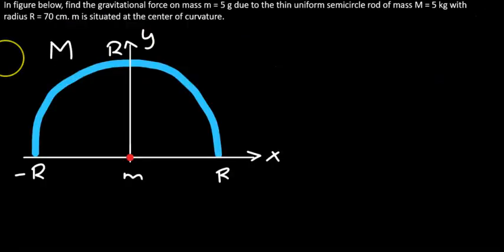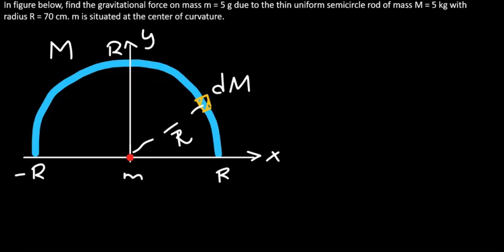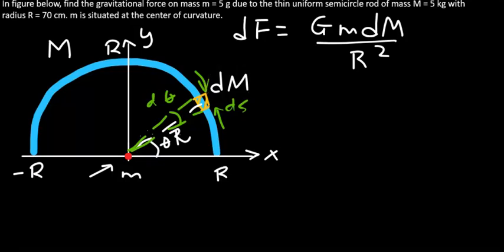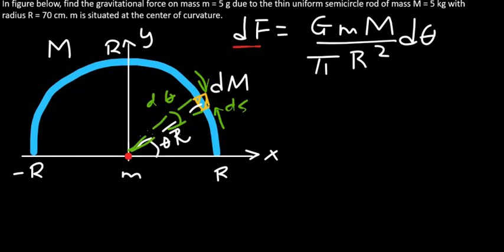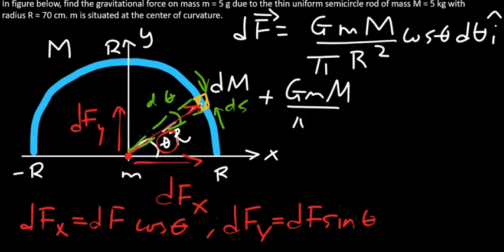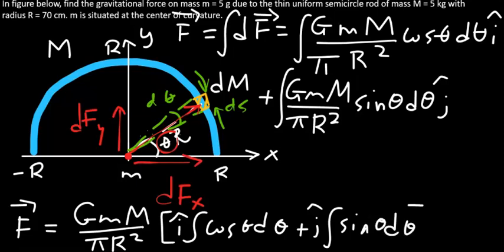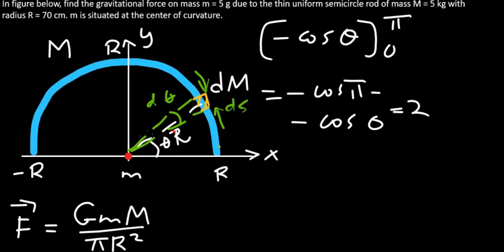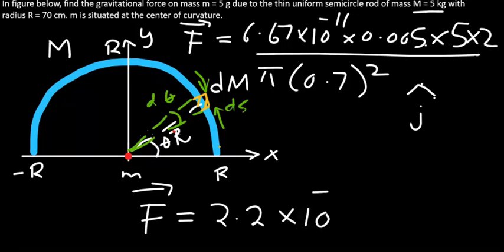Gravitational force between a solid body and a particle - Physics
This video tutorial shows how to calculate the gravitational force on a particle from a semicircular uniform rod.